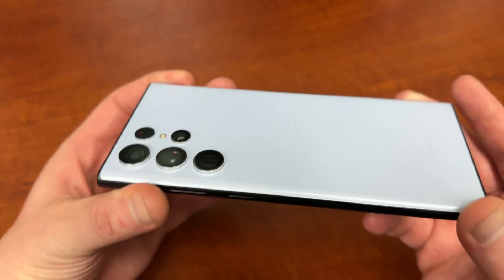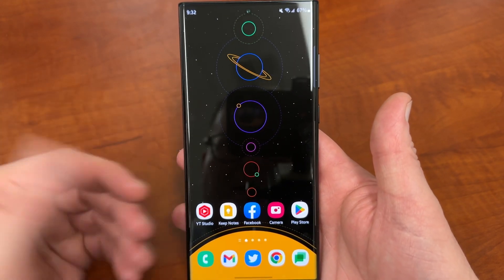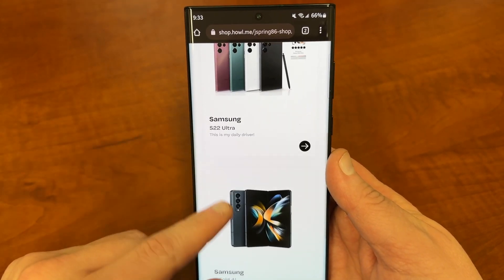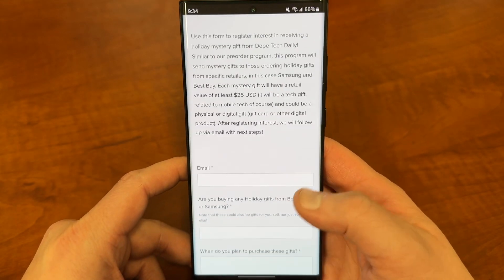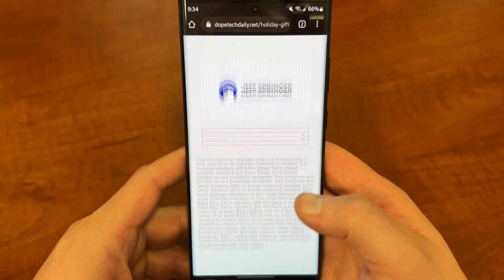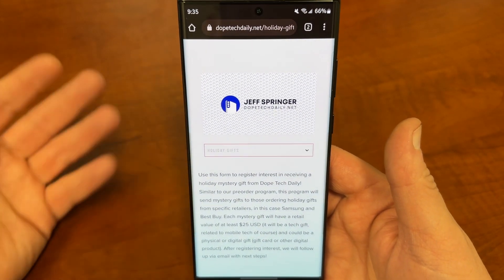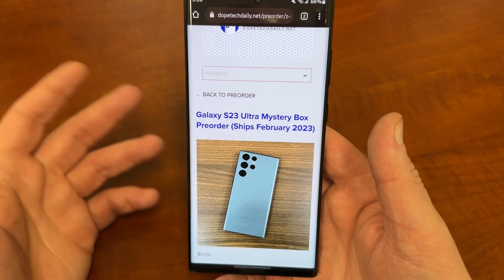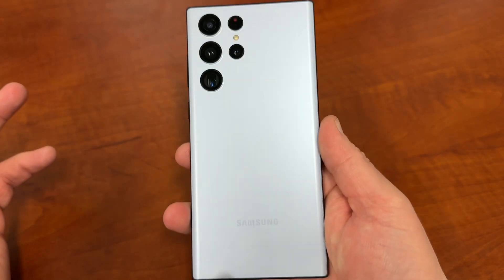Samsung Black Friday Free Gift Bonuses For Galaxy Smartphone Purchases! (S22 Ultra, etc)